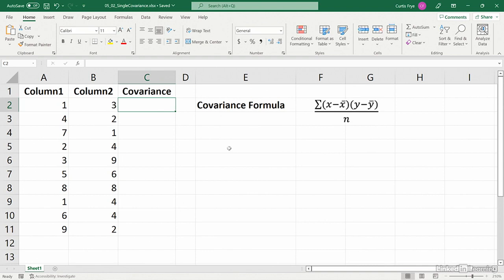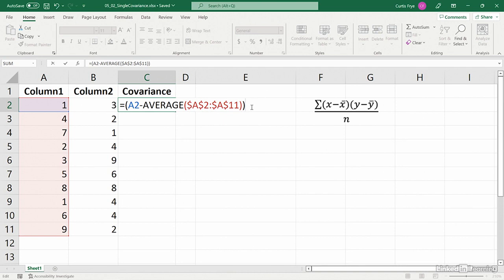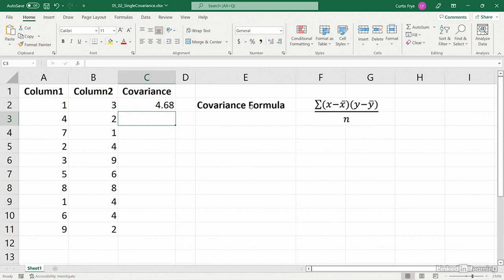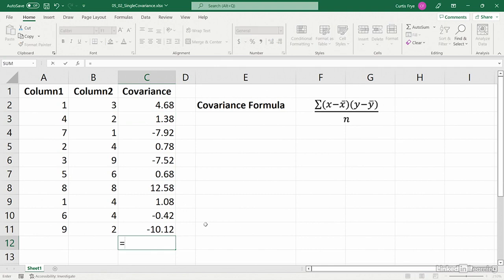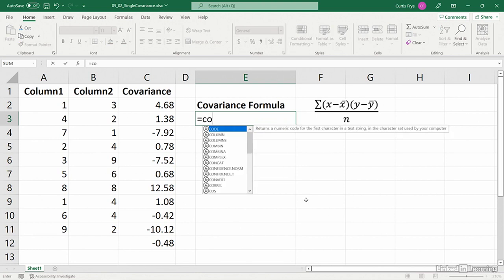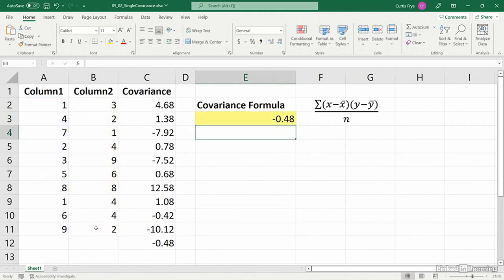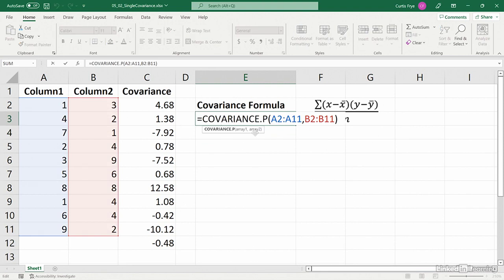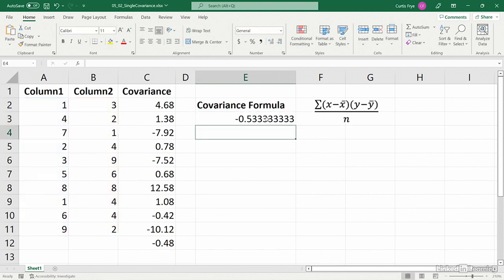32 - Calculating Covariance Between Two Columns of Data - Measuring Covariance and Correlation